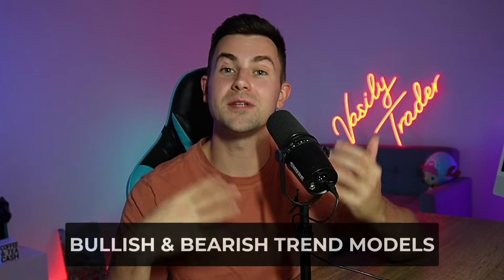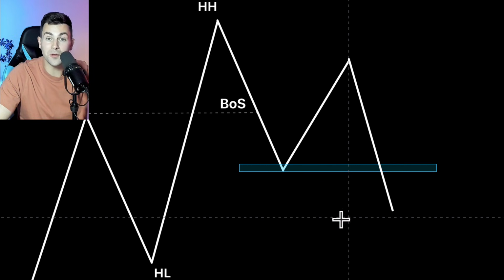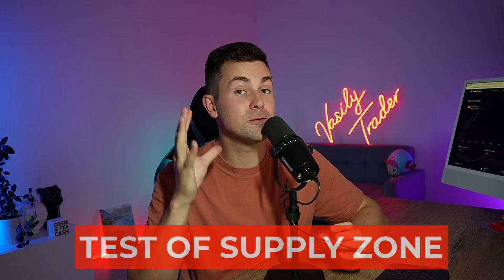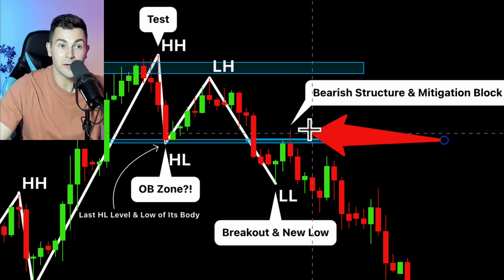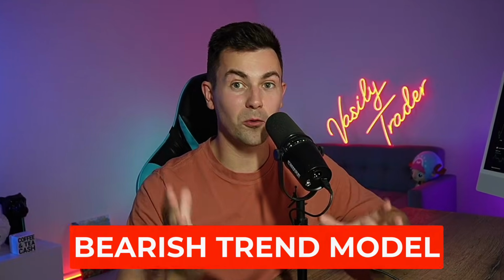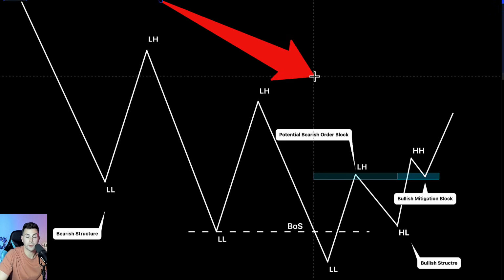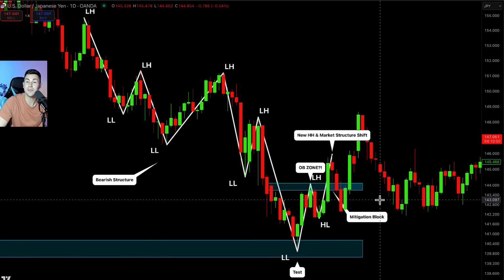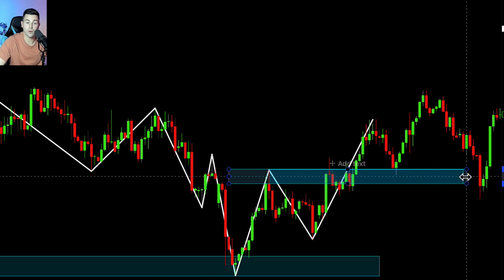What is Mitigation Block & How to Identify It Easily? Smart Money Concepts for Beginners SMC ICT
What is Mitigation Block in Smart Money Concepts trading?
How to easily identify Bullish/Bearish Mitigation Blocks in Forex market?
Discover proven SMC ICT price models to find Mitigation Blocks.
Get a complete tutorial for using and drawing Bullish Bearish Mitigation Blocks on different currency pairs.
Learn how to use liquidity zones, structure mapping, and liquidity grab/sweep for spotting the creation of valid Mitigation Blocks.
Explore how bullish/bearish order blocks turn into Mitigation Blocks with a market structure shift and change of character.
Study the meaning and significance of Mitigation Blocks in SMC Trading and go through multiple examples on Forex.
Improve your trading strategy with essential Smart Money Concepts ICT basics, and secrets for beginners.

00:00 - Mitigation Block in SMC
00:30 - Bullish/Bearish Trend Models
01:23 - Bullish Order Block Zone
02:33 - Bearish Mitigation Block Creation
03:39 - Bearish Mitigation Block Meaning
04:10 - Liquidity Supply Zones
04:55 - Example 1
06:15 - Example 2
07:36 - Bearish Order Block Zone
08:37 - Bullish Mitigation Block Creation
09:34 - Bullish Mitigation Block Meaning
10:31 - Liquidity Demand Zones
11:11 - Example 1
12:23 - Example 2